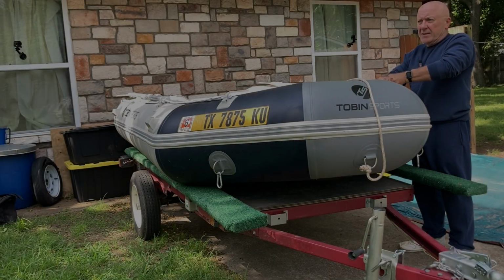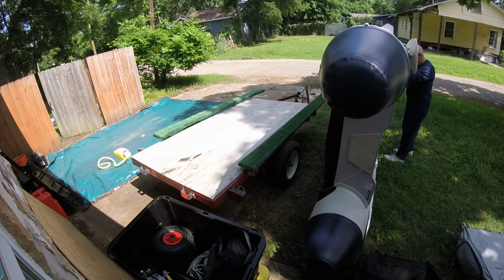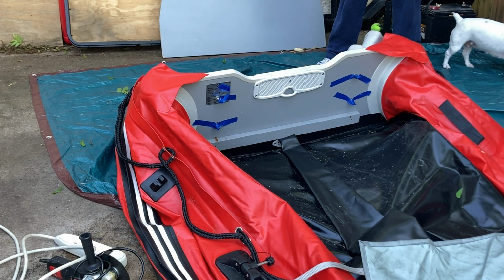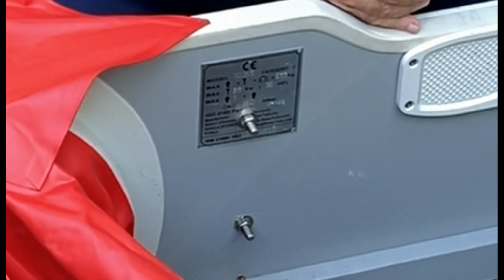SATURN Inflatable Boat Part 1 -Unbelievable Find? - Amazing Deal or Major Bust?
Inflatable Boat Upgrade: Bargain or Lemon? | Saturn 12T Seam FAIL During Inflation!

What started as an exciting upgrade turned into an unexpected headache...

Join me as I share the full story of how I upgraded my inflatable boat for a soon-to-be adventure in Mexico—only to discover a split seam **while inflating it for the first time**!

I picked up a barely-used Saturn 12,5ft inflatable tender off Facebook Marketplace for what seemed like a steal, complete with electric pump, launching wheels, and a solid discount.

But as I inflated it and started prepping it on the trailer—**boom**—the seam popped in the sun. Was it sun damage? Rough storage? A hidden defect? Either way, now I’ve got a repair on my hands before I can even hit the water.

👉 Did I score a **bargain**... or buy a total **lemon**?
👉 Watch to find out what I learned, and what I need to do.

👍 Like the video if you've ever dealt with inflatable boat issues